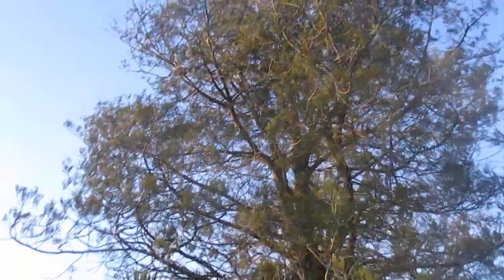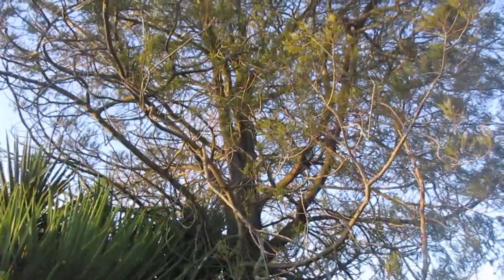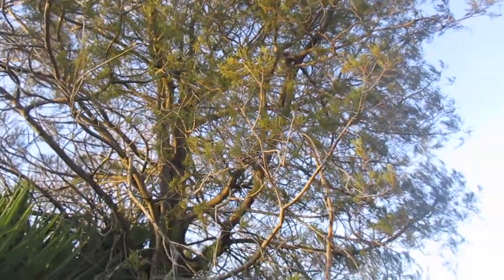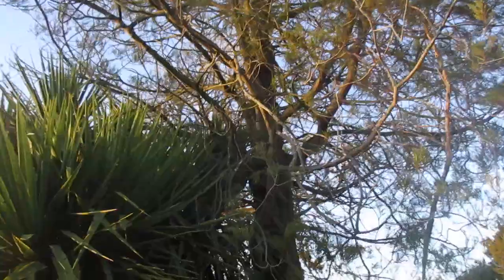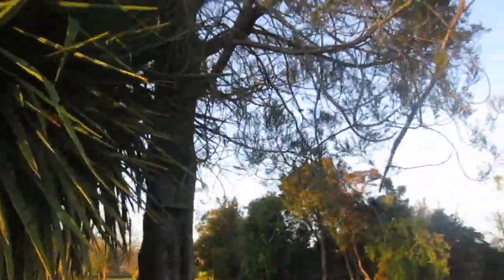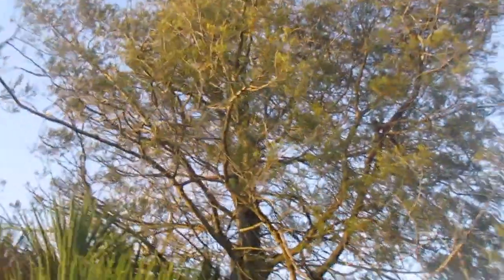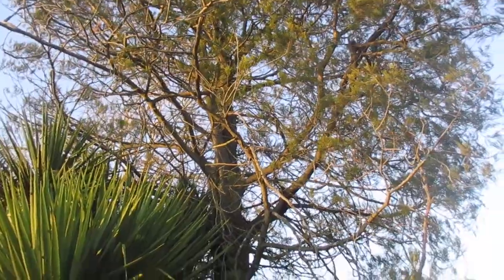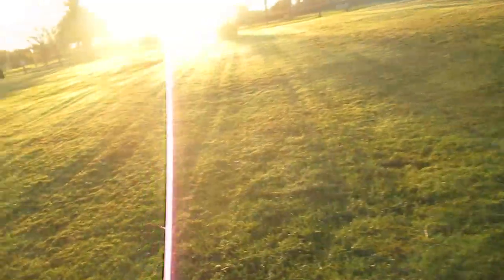A Changing Environment in the Red Zone - Kahikatea - Dacrycarpus dacrydioides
This time I get a surprise when I come across a kahikatea tree - Dacrycarpus dacrydioides, or white pine.  I am surprised as kahikatea usually grows in lowland forests, and on frequently flooded, and/or poorly drained soils.  Interesting that it is growing in what used to be in the middle of suburbia, but after the earthquakes and the liquifaction that occured, plus the resulting higher water table, it seems like the perfect environment now.  Kahikatea are endemic to New Zealand including Stewart Island.
The red zones in Christchurch are areas of land throughout Christchurch that had experienced severe damage in the 2010 and 2011 earthquakes which have been deemed infeasible to rebuild on.   Over 8,000 properties were moved or demolished.  These areas are now being used for recreational purposes such as walking and cycling.
Filmed on the 13th June 2021.
If you have enjoyed this video, I have other videos from the Red Zone, along with others from my time at Outward Bound, and about the flora and fauna of New Zealand that you can check out on this channel.  Plus others staring the ducks and cats in my garden.